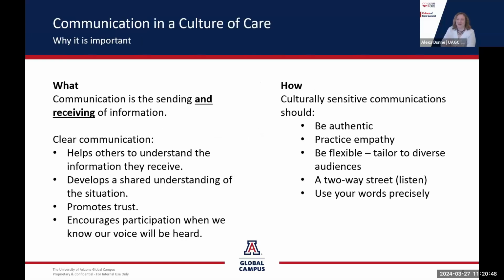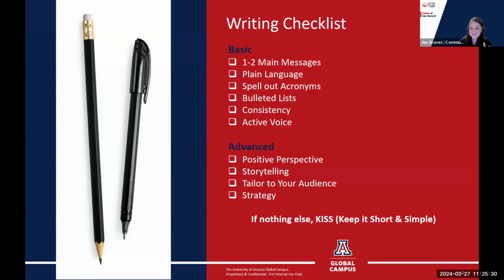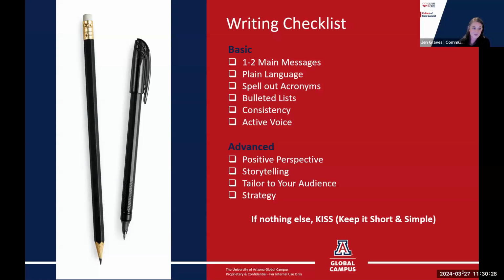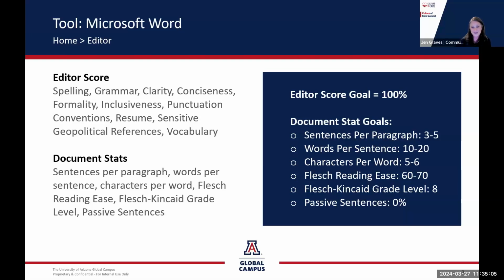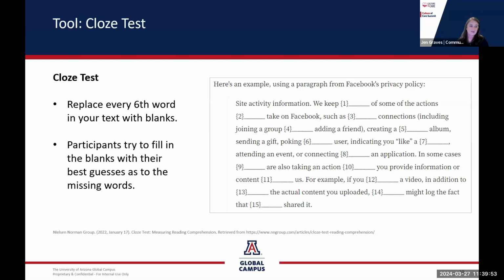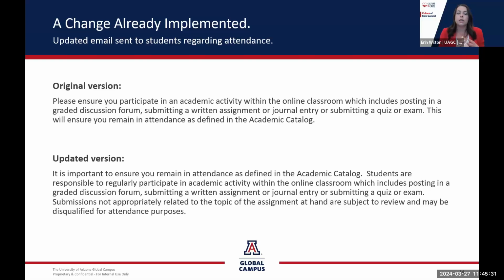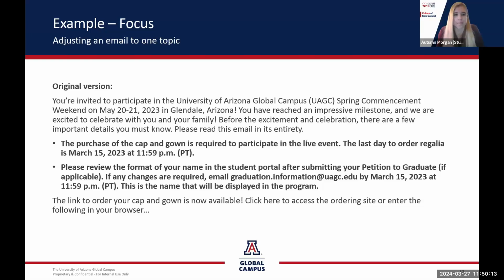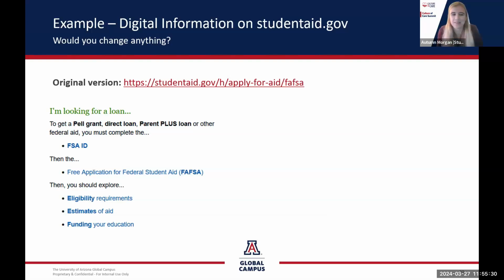Simple and Effective Communications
From the University of Arizona Global Campus (UAGC) 2024 Culture of Care Summit: Clear and concise communication is necessary in our fast-paced, digital world. This interactive workshop explores techniques for writing effective emails and other digital text. Workshop attendees collaborate on a variety of communications, putting strategies into practice to create professional and transparent communications that resonate with a diverse audience.